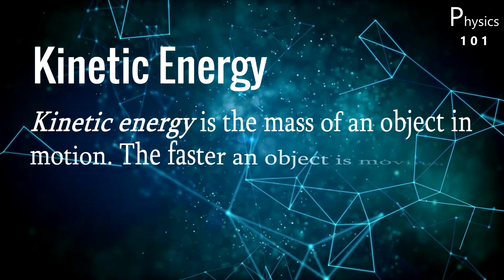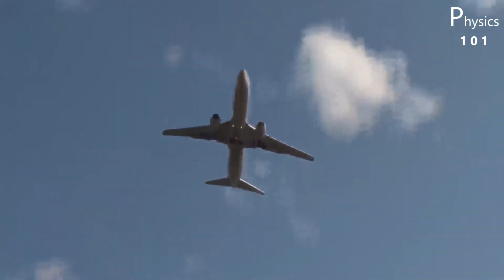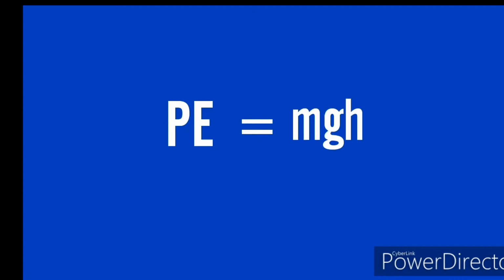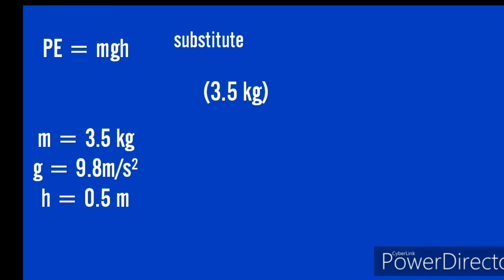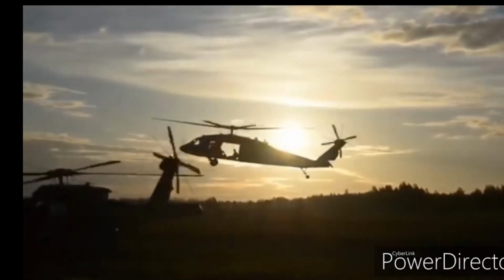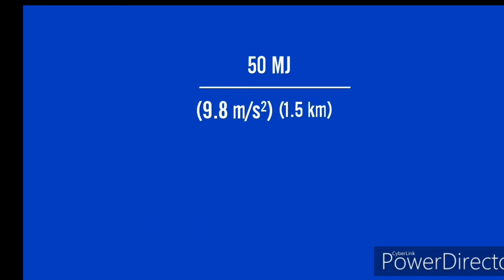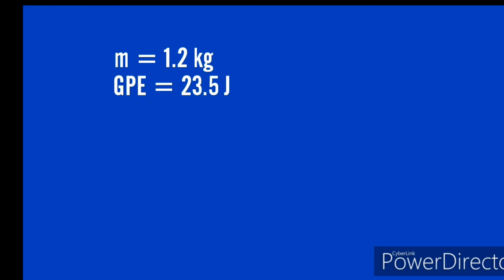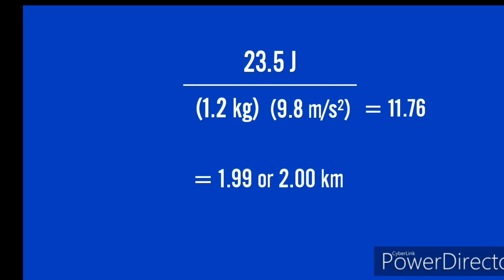Kinetic Energy & Potential Energy | Work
Bonete
Salgado